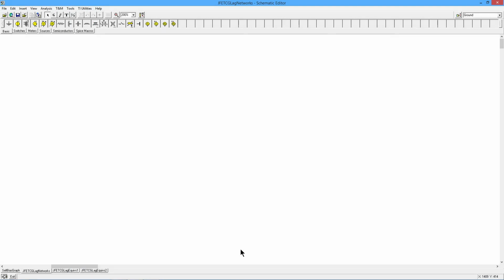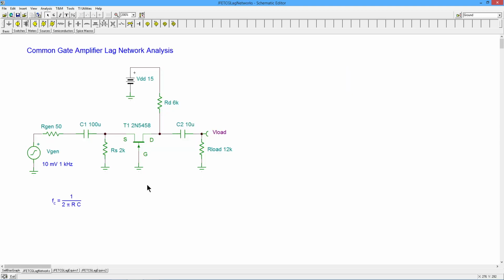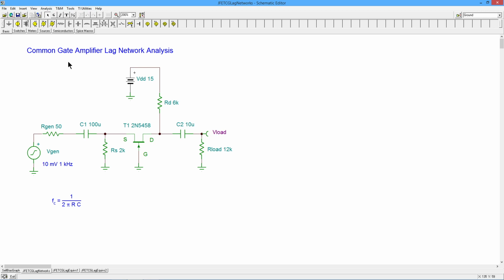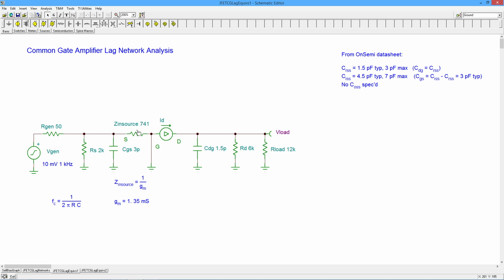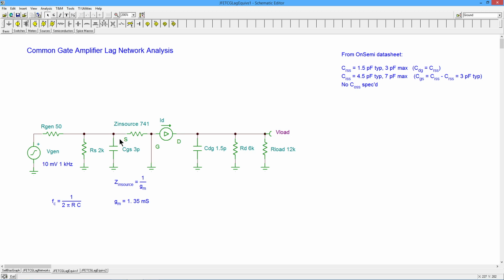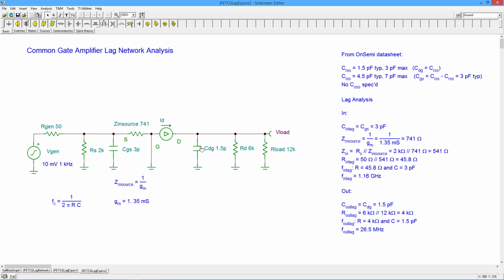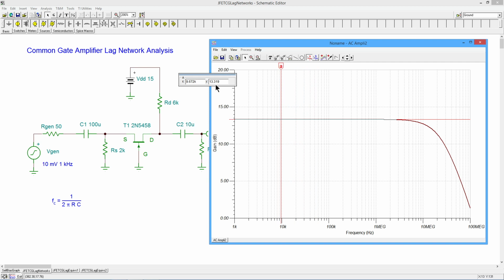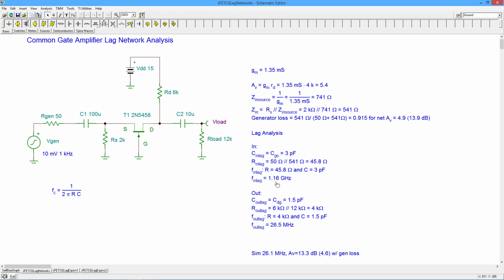Semiconductor Devices: JFET Common Gate Lag Networks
The high frequency performance of common gate FET amplifiers is examined here. It is important that you are familiar with the CG configuration and lag networks in general to make the most of this.

References: Semiconductor Devices: Theory and Application/2E; Chapter 17, section 3.